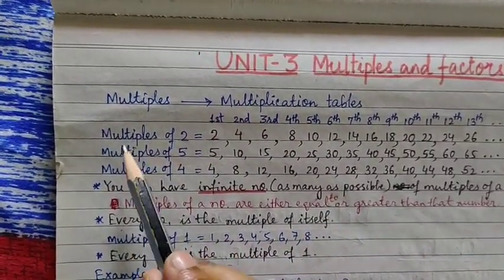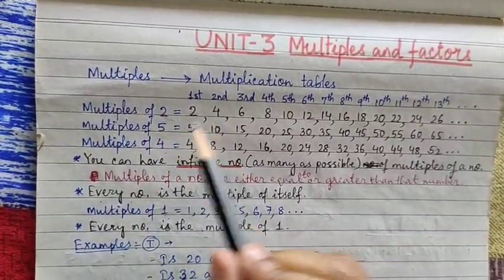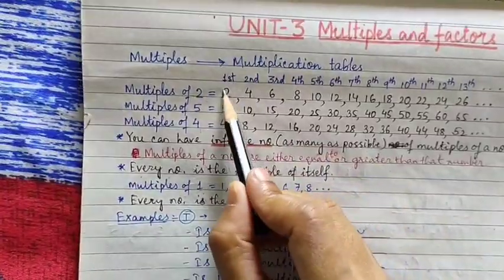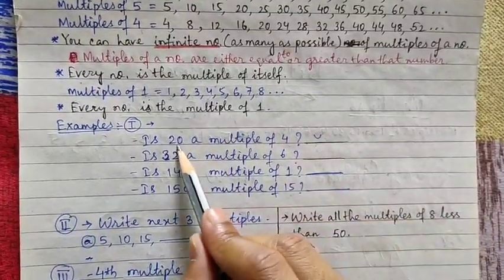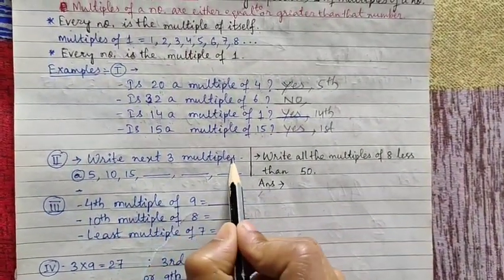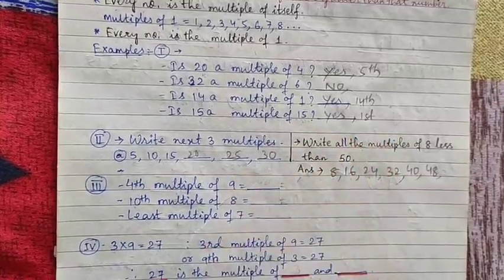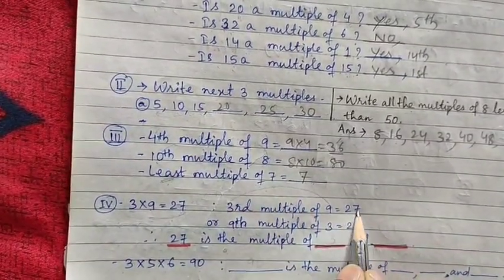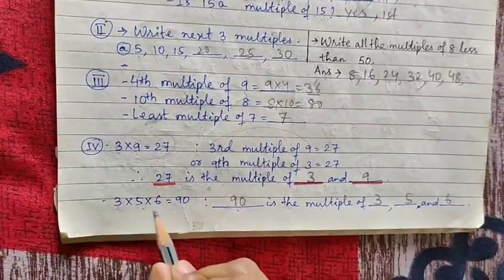Multiples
VIJAYA DAV NIT